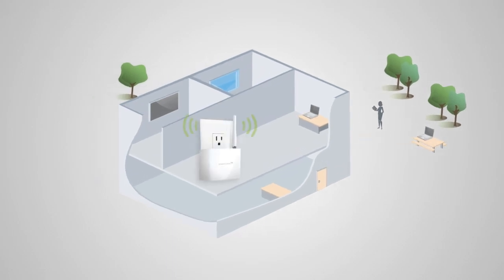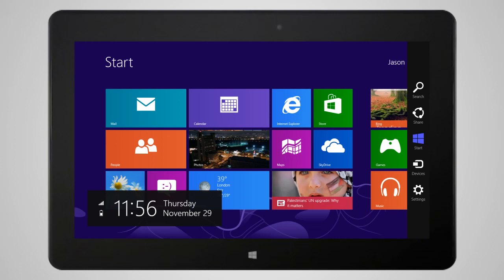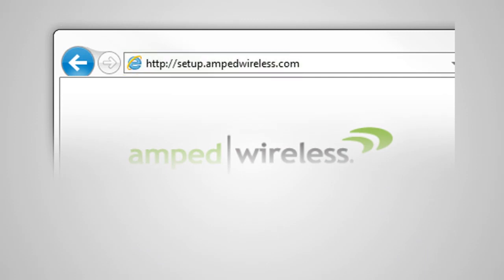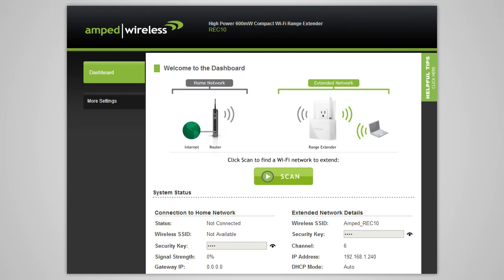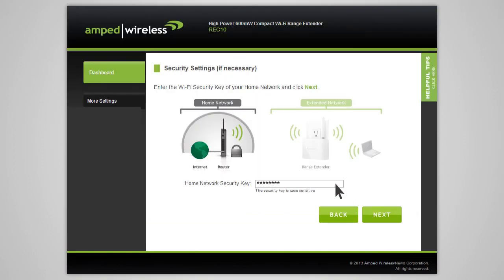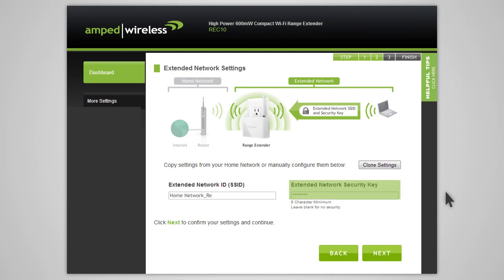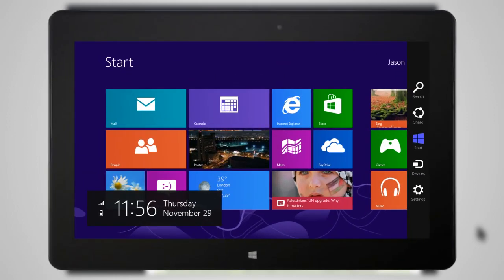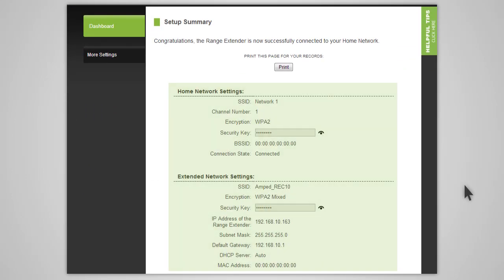Amped Wireless Setup REC10 High Power 600mW Compact Wi-Fi Range Extender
The High Power 600mW Compact Wi-Fi Range Extender expands the range of any 802.11b/g/n wireless network by repeating the signal from a wireless router and redistributing it in a new "extended" location. The REC10 is equipped with advanced dual 600mW amplifiers and a high gain 2dBi detachable antenna to extend Wi-Fi coverage by a staggering 6,500 sq ft. Its elegant, plug-in design allows it to be discreetly installed within a home or office to provide Wi-Fi coverage for all your rooms and backyard. Enjoy the freedom of using your laptop, tablet or smartphone throughout your entire property. The Range Extender also includes a wired port for connecting and bridging an additional network device, such as a PC or TV, to your Wi-Fi network. The REC10 works with any brand of Wi-Fi router and is simply the smallest, high power, universal Wi-Fi range extender available.